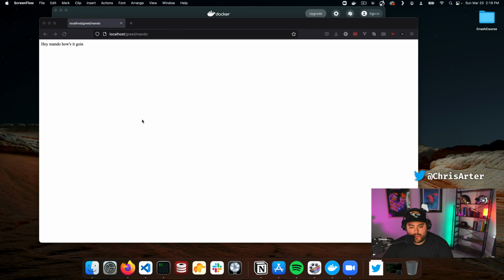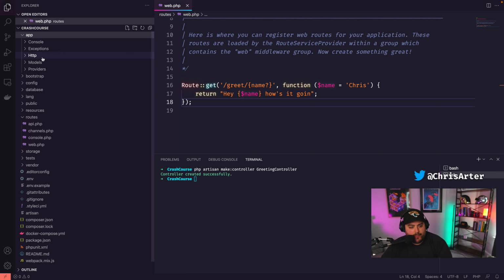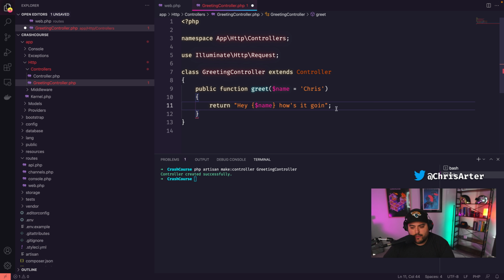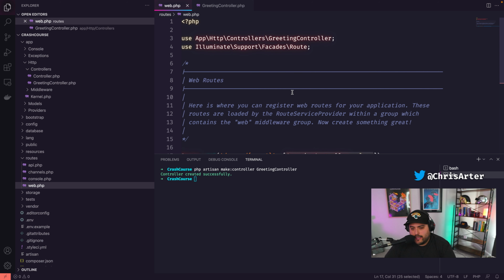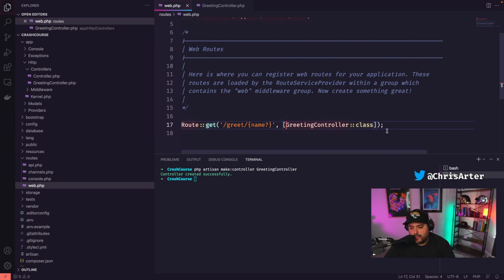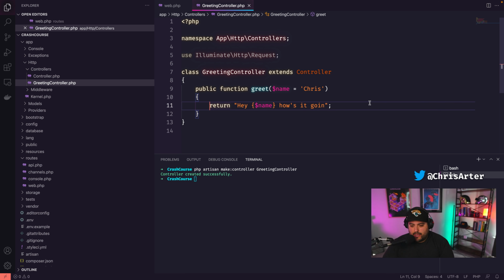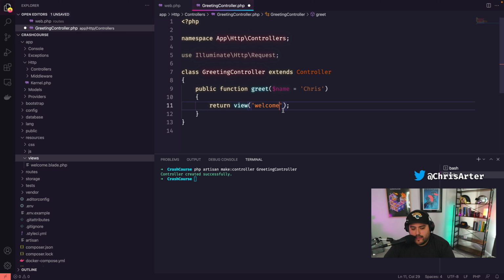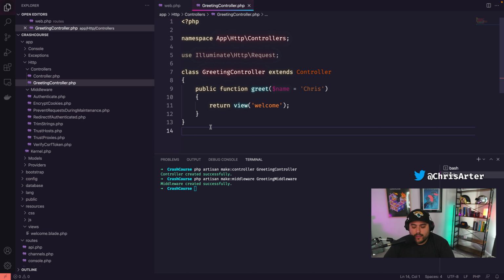Laravel 9 Crash Course - Step 2 How to: Set Up Controllers in Laravel 9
In this video I detail how controllers work within a Laravel application, how to generate them, and how to return blade views.